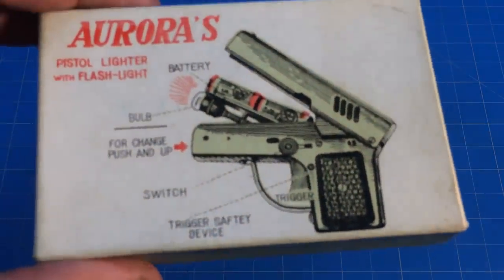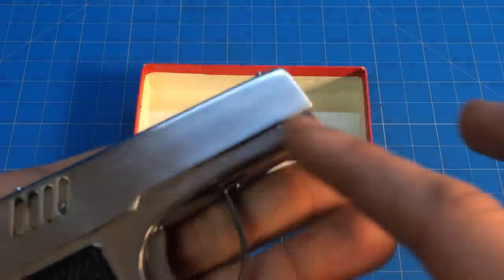Aurora 45 Pistol Lighter and Flashlight Review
This was made in the early 1940's-50's. Really cool and retro with a built in flashlight. Looks a little too realistic for today so I think I'll keep this one in my collection.

Can't be purchased in stores, not for sale, sorry :/  Search ebay auctions. Usuallly around $30-50. Although I think this video brought up the demand because now they are going for almost $80!